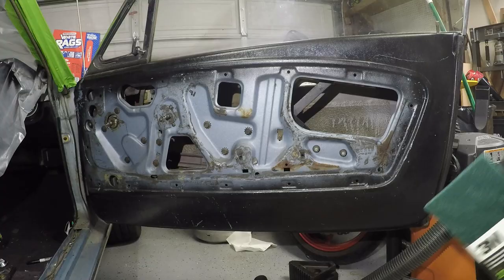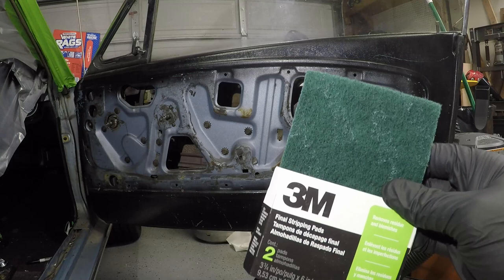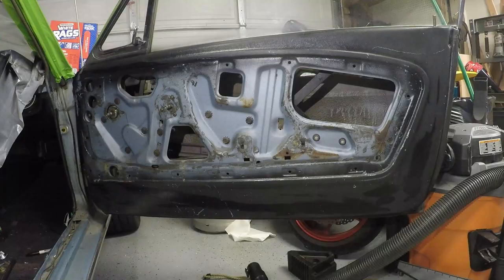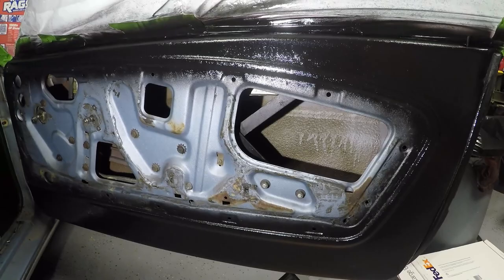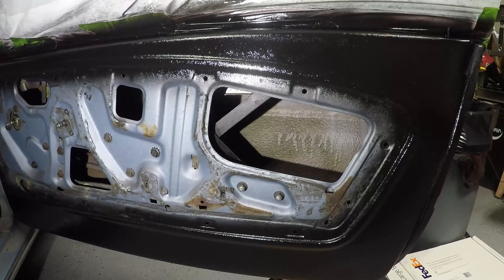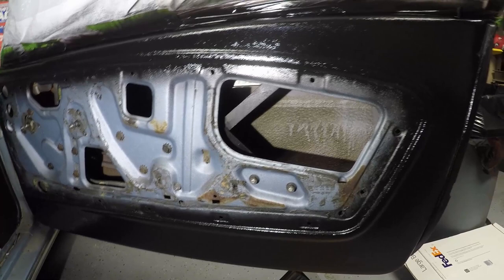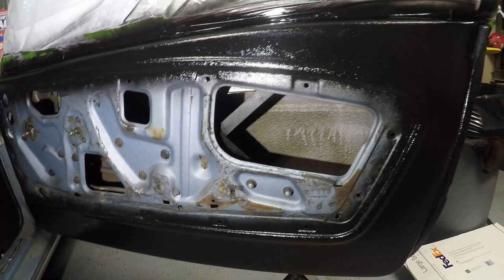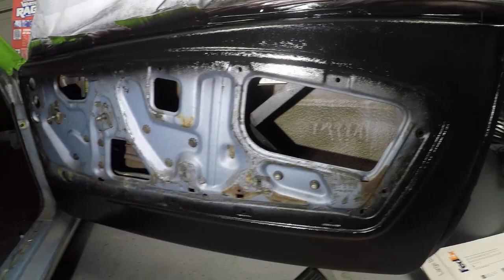PAINTING INTERIOR DOORS ON 66 MUSTANG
In This episode, I am painting the interior doors on The 1966 Mustang.